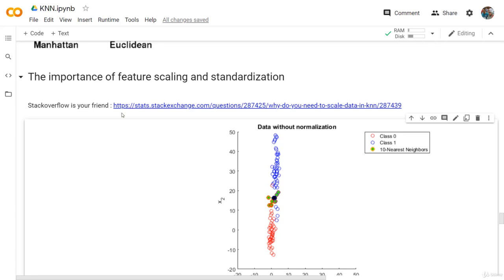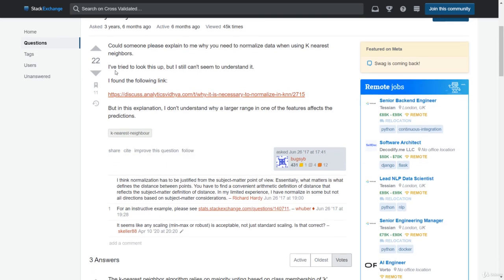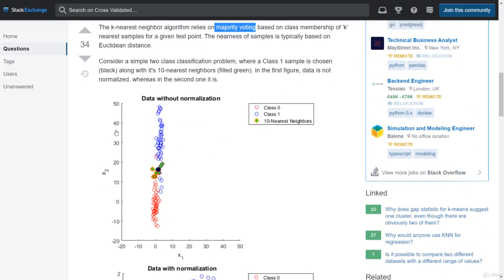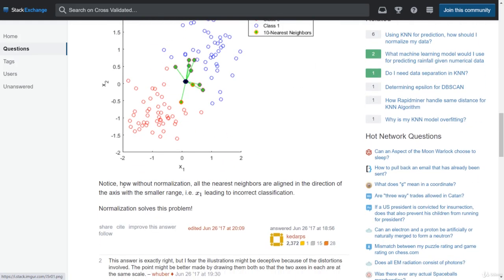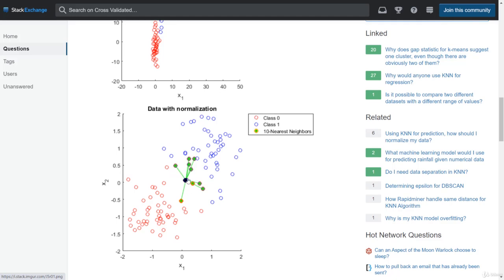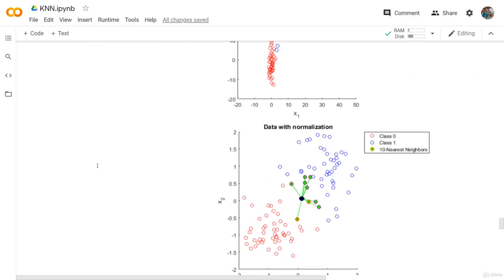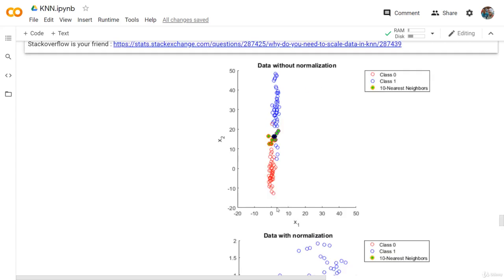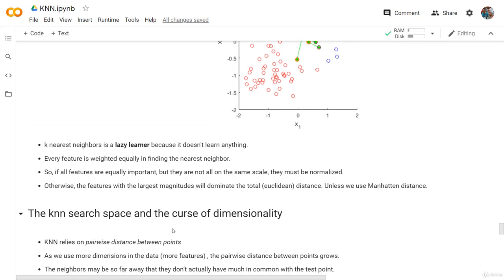Feature scaling in KNN